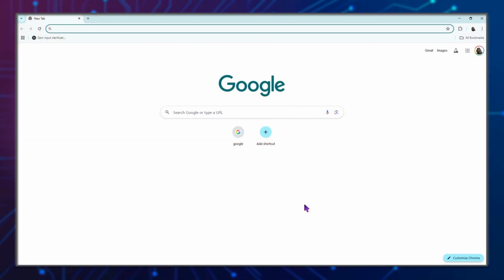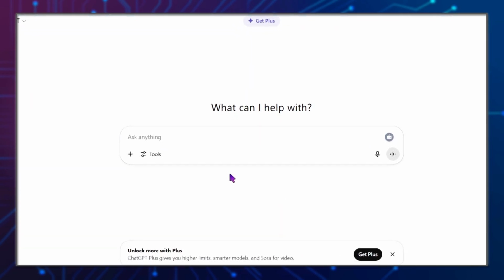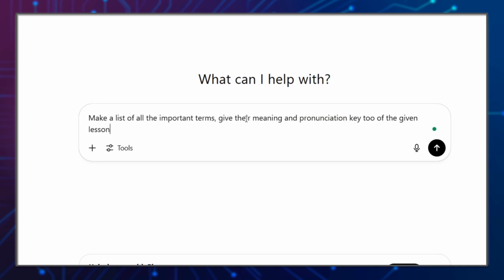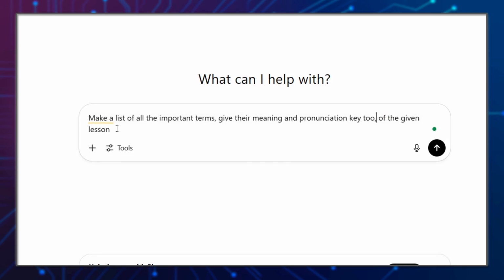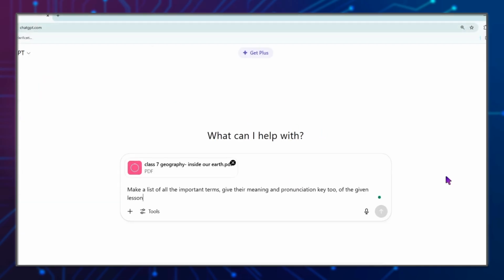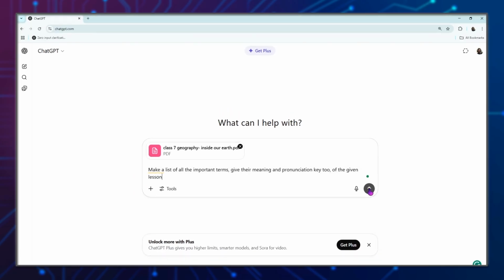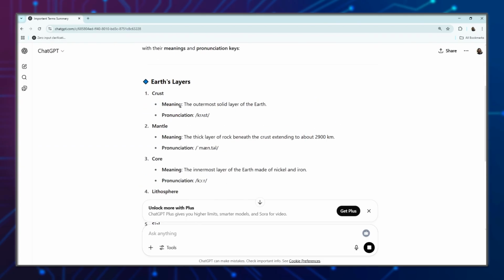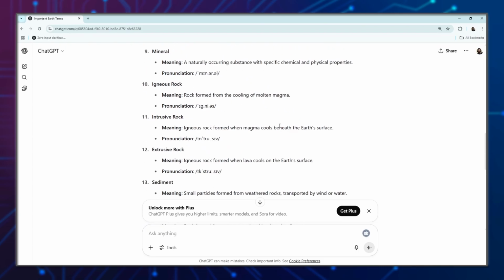Improve your children's pronunciation using AI Tools | Venkat AI EduHacks Ep3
How to improve pronunciation in children using AI Tools | Venkat AI EduHacks Ep3
Welcome to the first episode of Venkat AI EduHacks!
In this video, we will learn How to improve pronunciation of our children using AI Tools
 how to make use of how AI and EdTech tools can completely change the way we teach, plan, evaluate, and manage classroom tasks.
✅ What you’ll learn in this video:
• How AI tools can simplify teaching
• Benefits for school and tuition teachers
• AI in classroom and school administration
• The 3 stages of teaching and how AI can support each
• A list of general and education-specific AI tools
• Why you should start using tools like ChatGPT, Teachy, Magic School AI, GenVerse, and more!
Whether you’re a school teacher, tutor, or educator, this video is your starting point to explore AI-powered teaching.
Let’s empower education with AI!